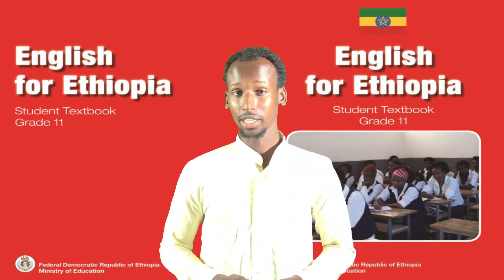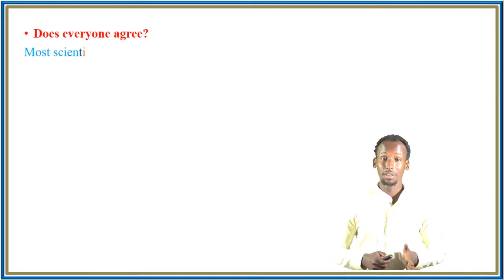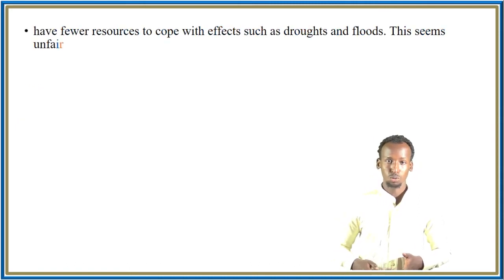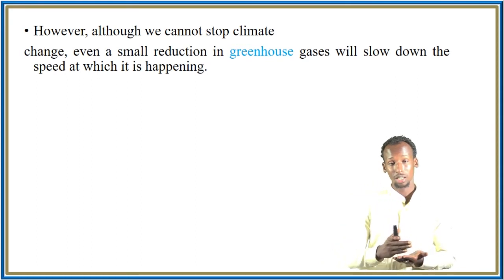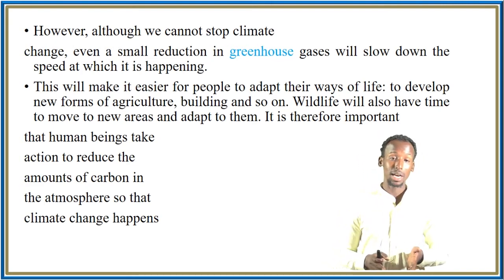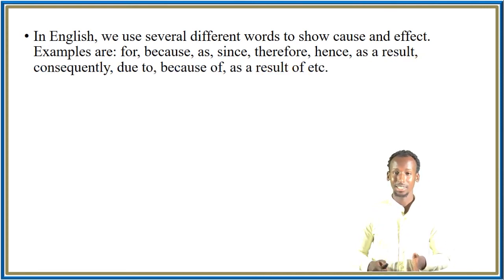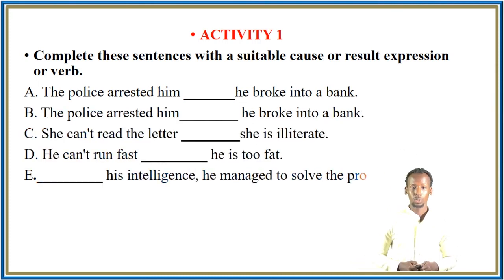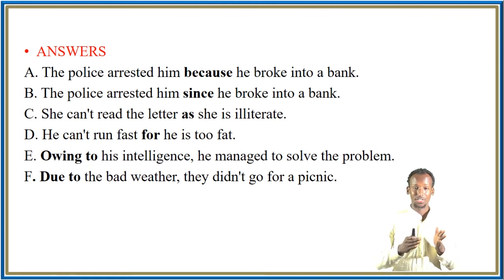English G11 U7 L7